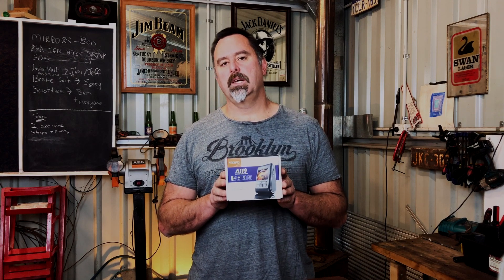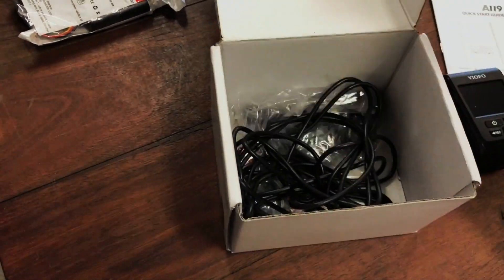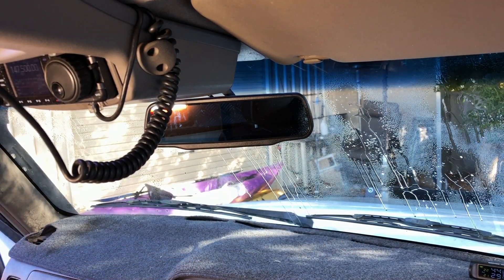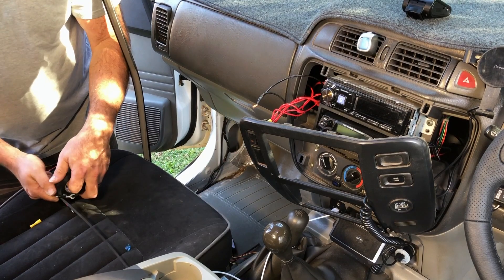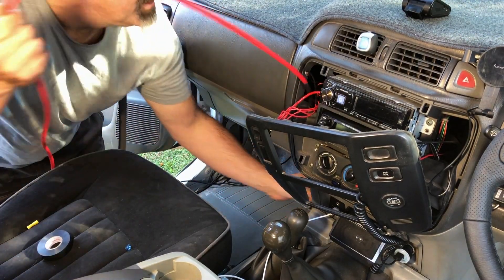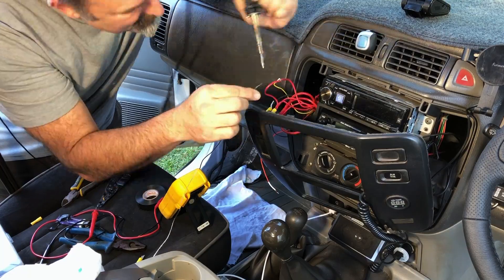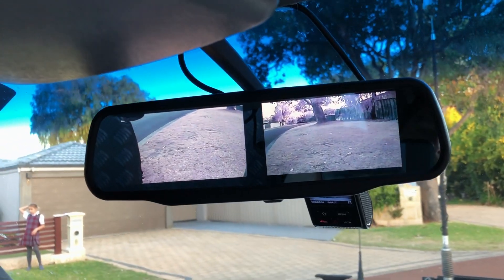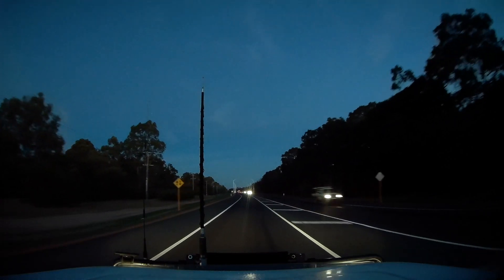Which dash camera did I buy for 4wding? The VIOFO A119.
After lots of researh, I bought the A119 dash camera. In this video I show what's in the box, install it with a hardwire kit into my GU Nissan Patrol and show you some of the footage it takes.